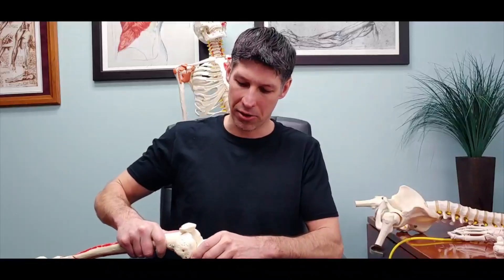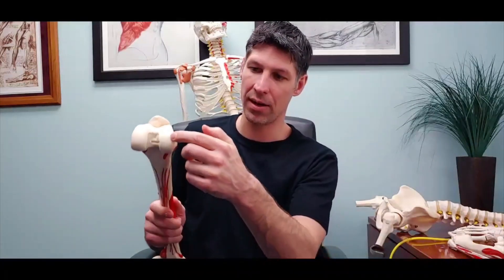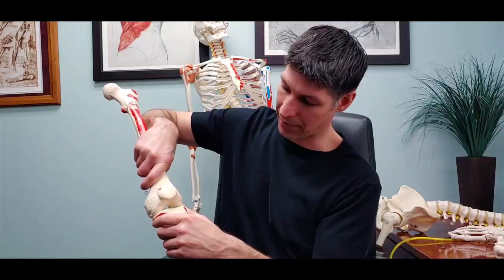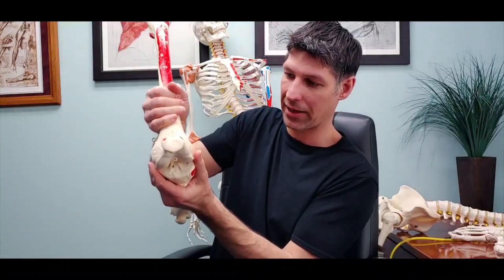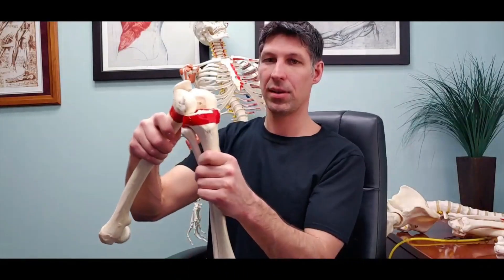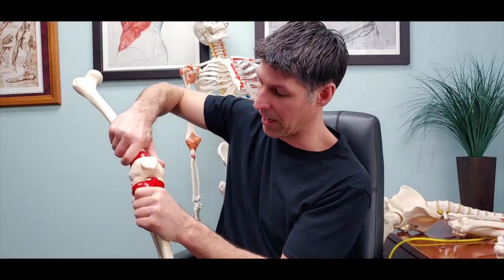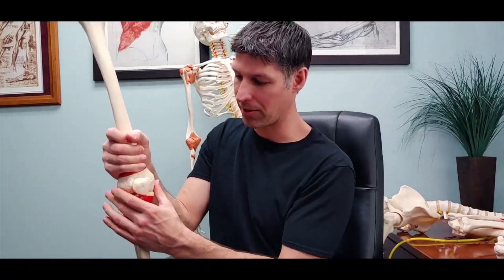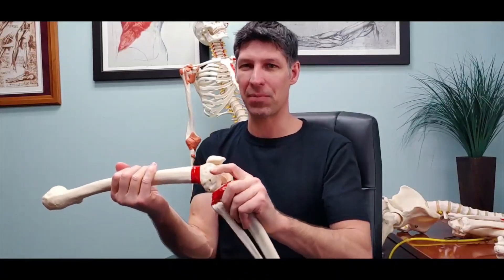Screw Home Mechanism of the Knee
In this video, I describe the screw home mechanism of the knee (tibiofemoral joint). The screw home mechanism is defined as concurrent external rotation of the knee during the last 25-30 degrees of extension. This is driven primarily by the shapes of the condyles of femur and secondarily by passive tension in the ACL near the fully extended position.

The locked position of the knee is a very stable position, but there is nothing that prevents the knee from going back into flexion. Any muscle or external force pulling or pushing into flexion can "unlock" the knee. Popliteus specifically is not required to unlock the knee, but it may plan a small role maintaining joint congruency during active knee flexion. However, gracilis, semimembranosus, semitendinosus, and the lateral head of the gastrocnemius have some ability to guide internal rotation of the knee when coupled with knee flexion when starting from full extension. I do not think sartorius has the ability to help, as I incorrectly stated in the video, as it does not gain the ability for internal rotation until the knee has been flexed. I did not address knee extensors' roles in rotation in this video, but vastus medialis can contribute to medial rotation of the knee and vastus lateralis can contribute to lateral rotation. Please note that this information is based on looking at images of cadavers. Many artistic images of these muscles have slight variations that are misleading.